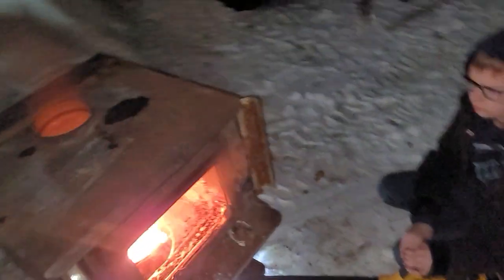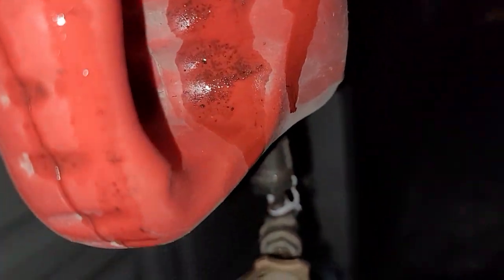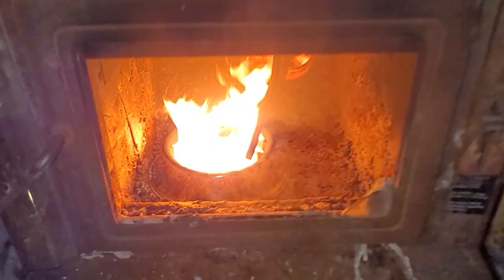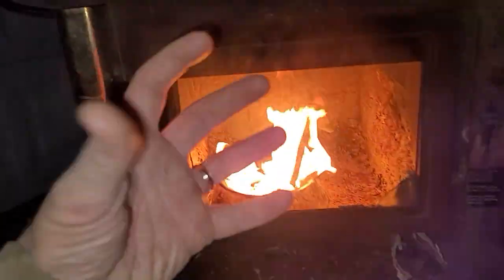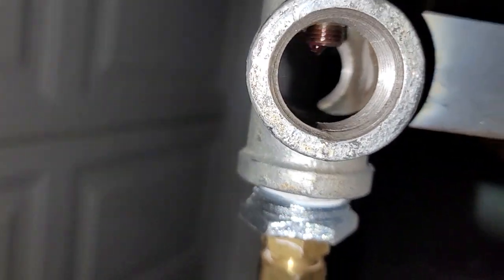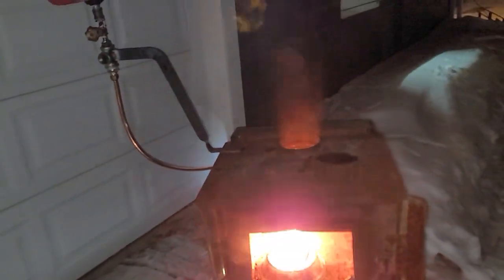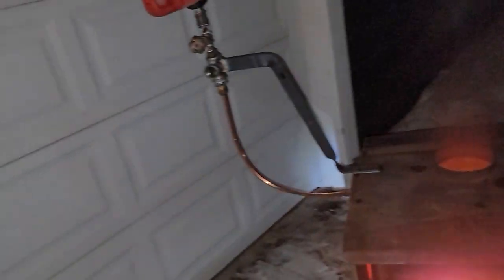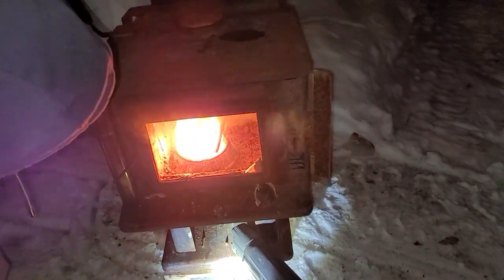What do we do when when we're not looking after puppies? We play with fire!